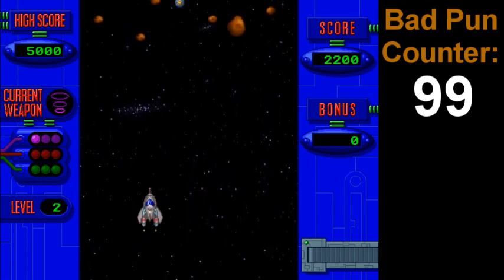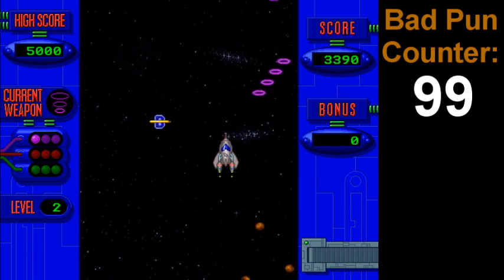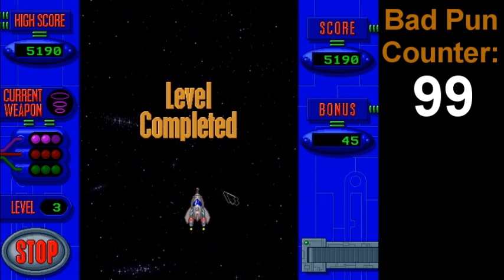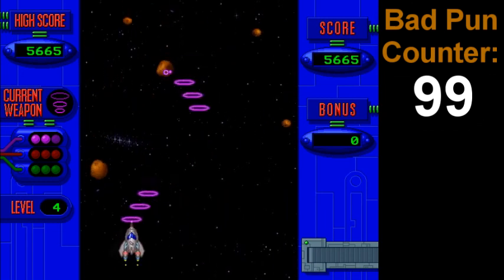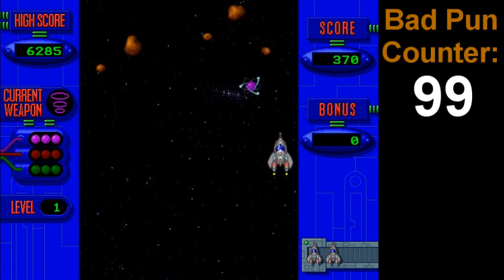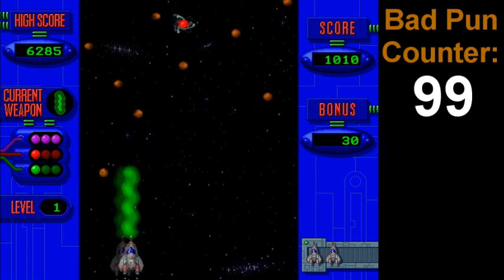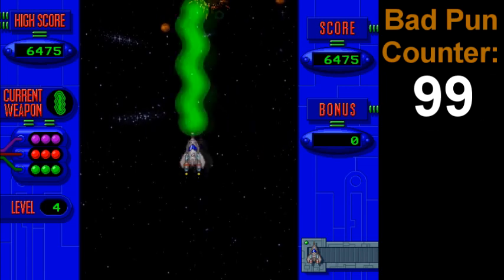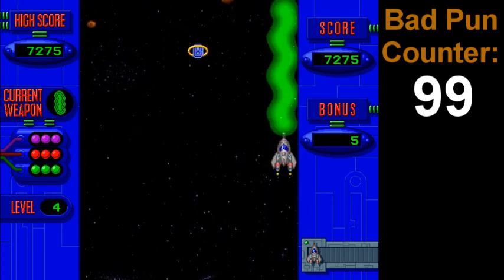Spy Fox 2 "Some Assembly Required" Bonus 2: Things From Space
Today, Arty shows the world just how bad he is at Things From Space.